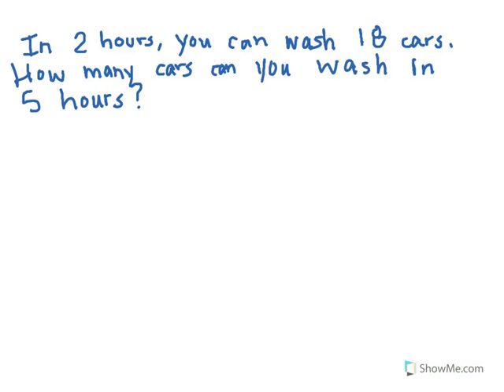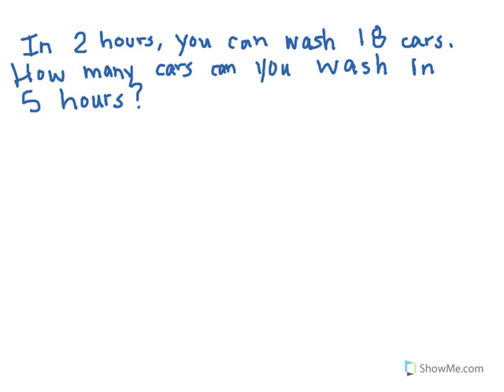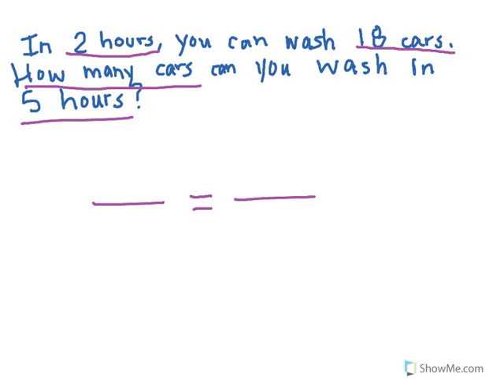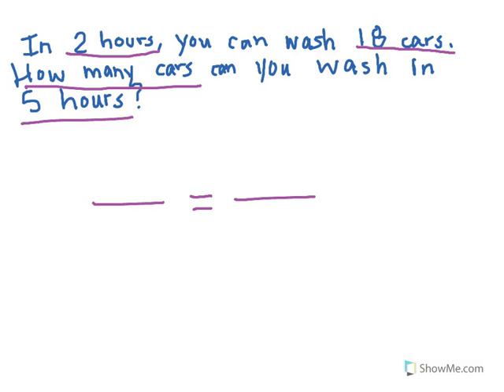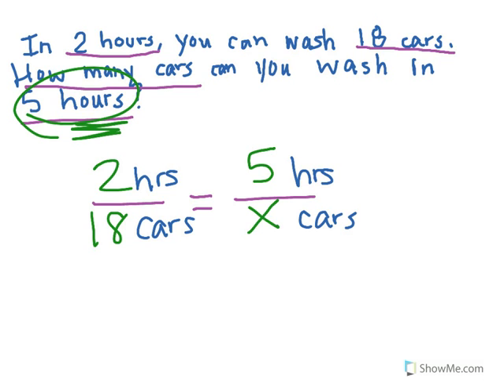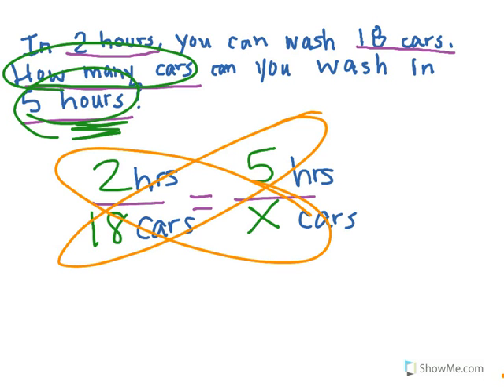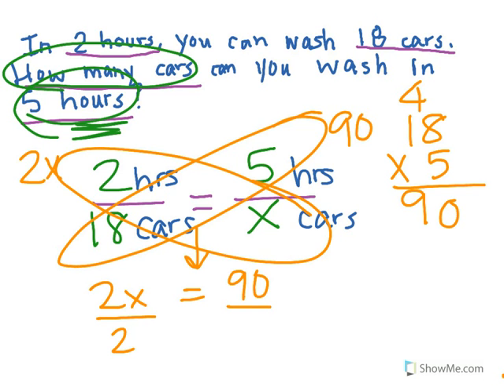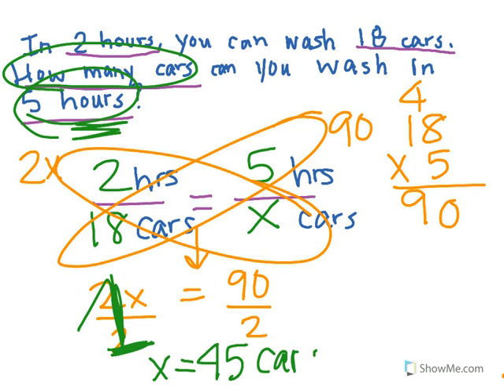Rates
Setting up a proportion to solve rate problems